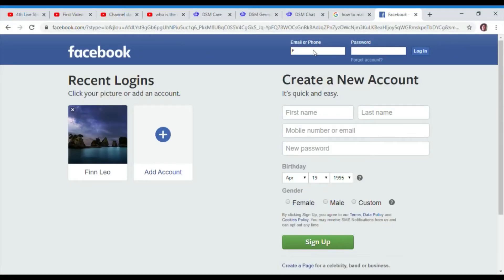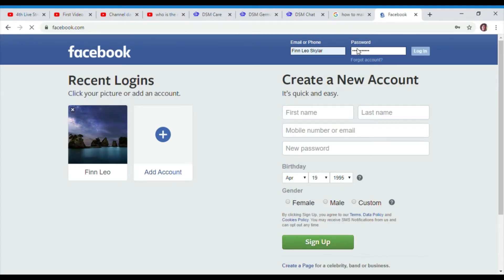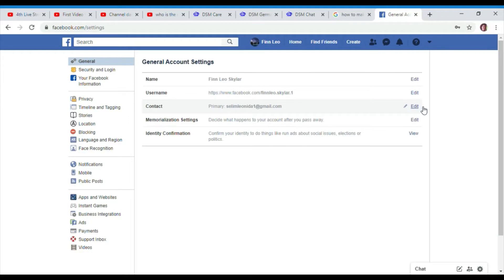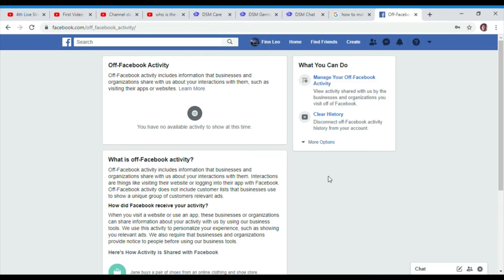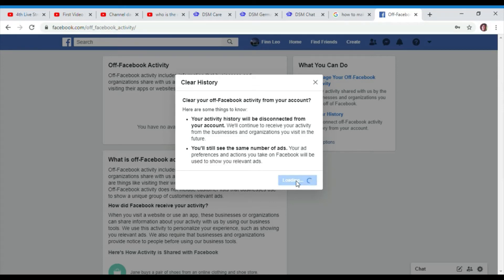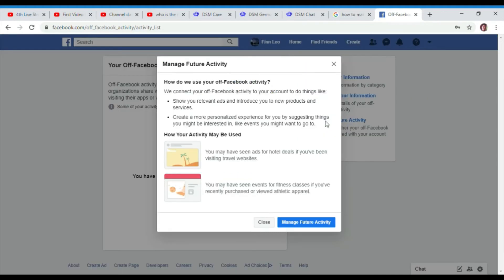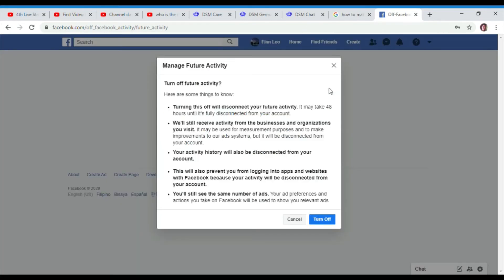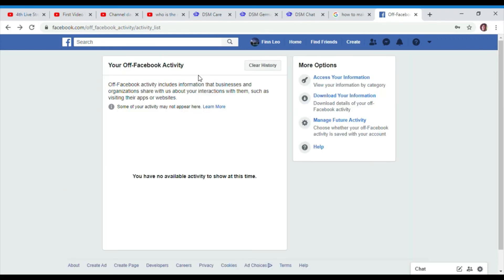The New Update on FACEBOOK can apparently track what you're doing off app-See Options to turn it off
Did you know that the new update on Facebook can apparently track what you're doing off app?

They can now access your online transaction which includes your bank app, email and anything you're searching on google.

Though this may be a sort of an innovation but still public is not aware of this update.

The good thing is there's an option to turn it off.

To turn it off go to Settings-Scroll Down to 'Off Facebook Activity' then click 'Clear History (you will see everything they were tracking). Next click 'Manage your off Facebook Activity' and turn off future activity.

Credits to FB page: Tipid Minimalist